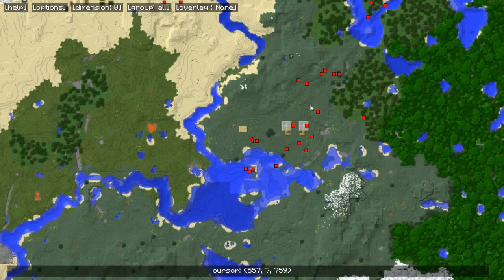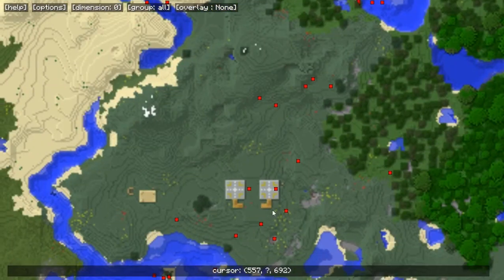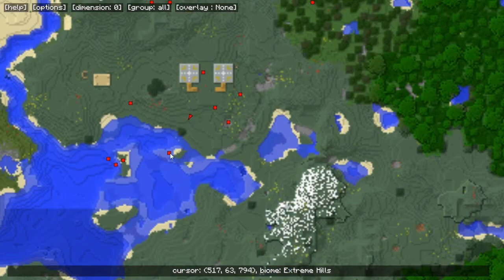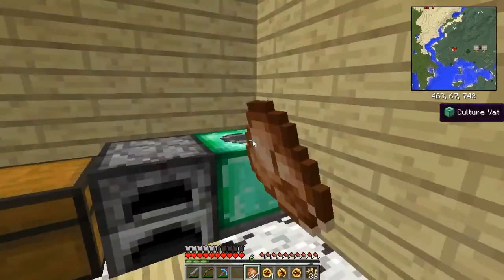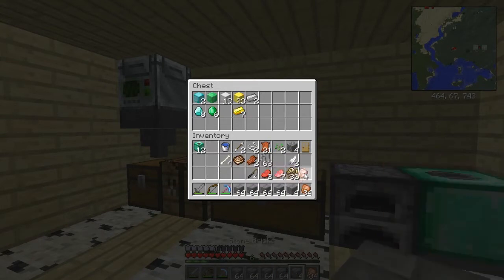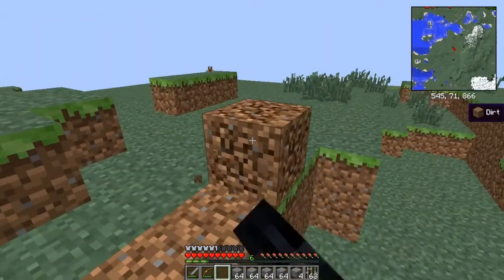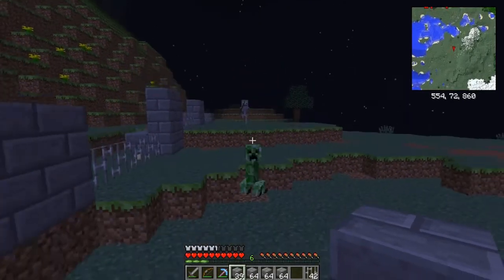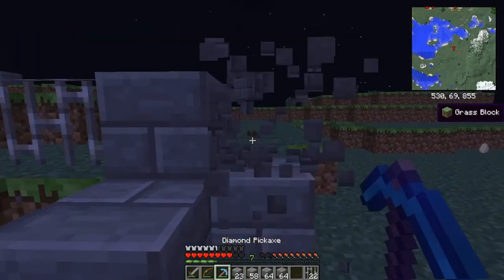Minecraft Dinosaurs - Episode 19 - Dino Enlosure Construction Begins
Can we get 5 likes for the dino enclosure? Let's do it!

Hello bros, it's Joe from JP GamingChannel with episode 19 of Minecraft Dinosaurs. In this episode, we mine up some biofrost for frozen meat and start building a dinosaur enclosure! Peace out!